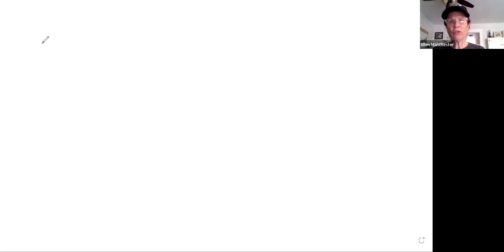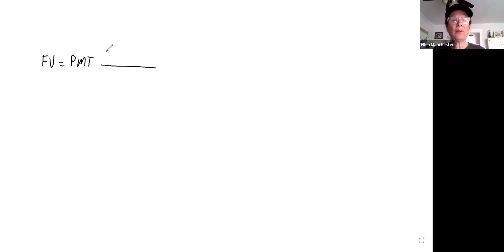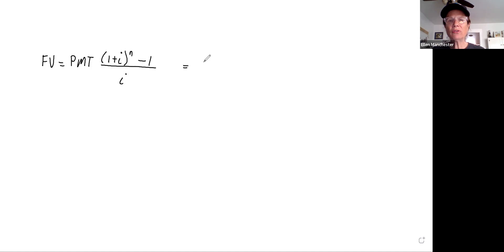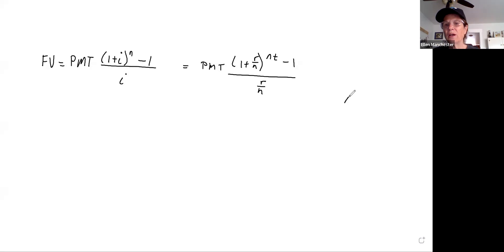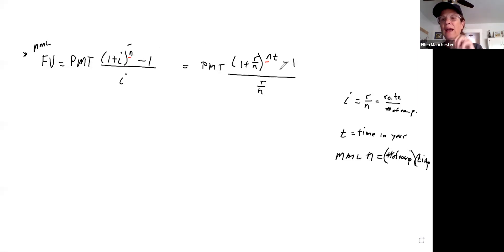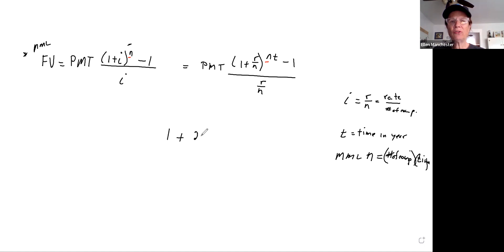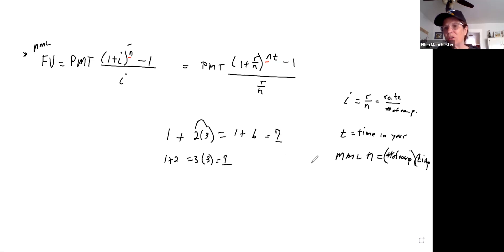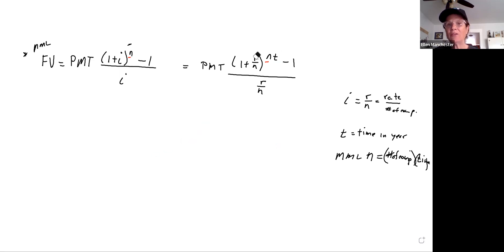Section 3.3 & 3.4 - What is the difference?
What is the difference between Future Value and Present Value?